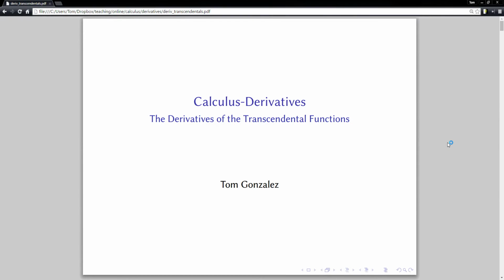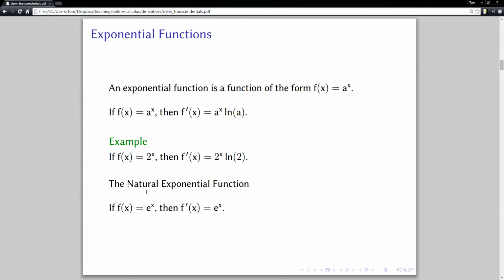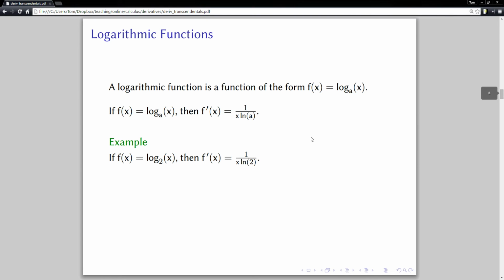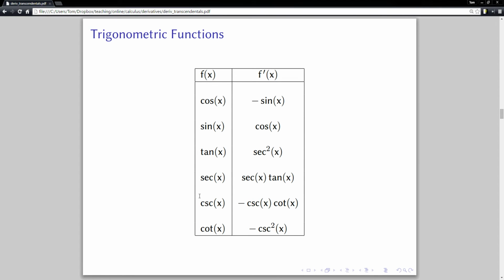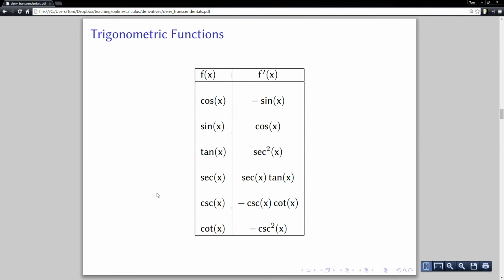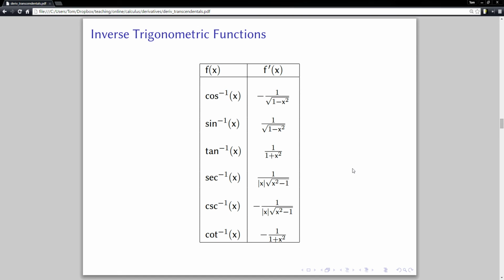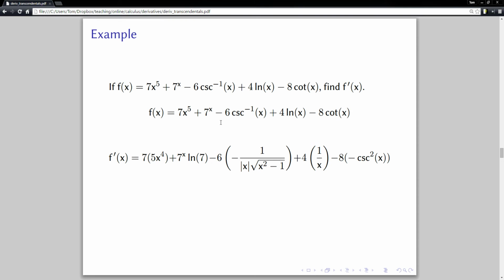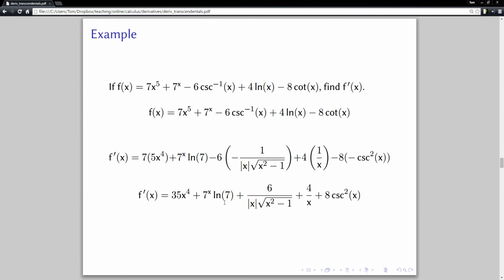The Derivatives of the Transcendental Functions